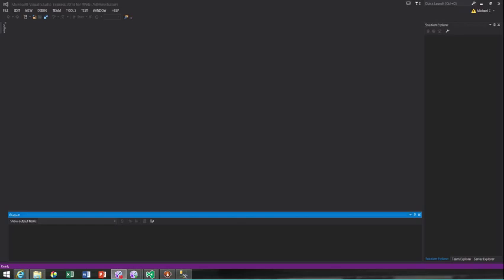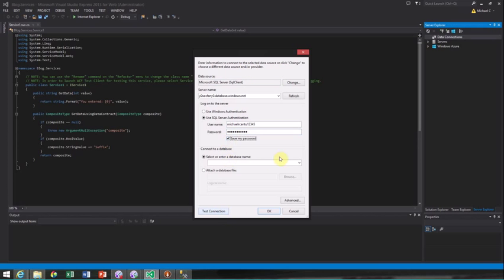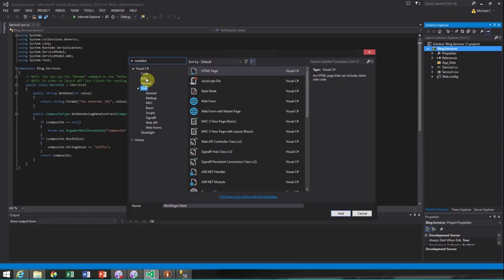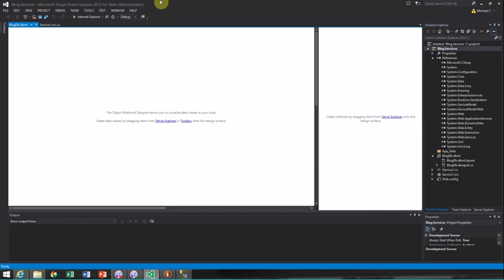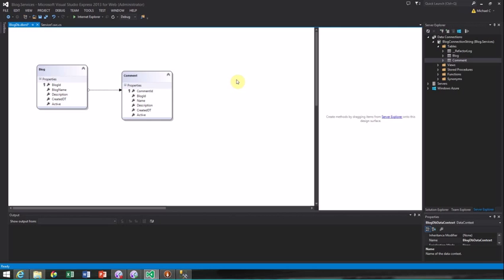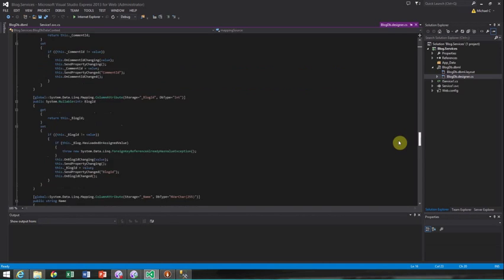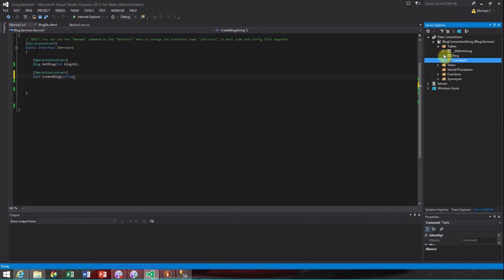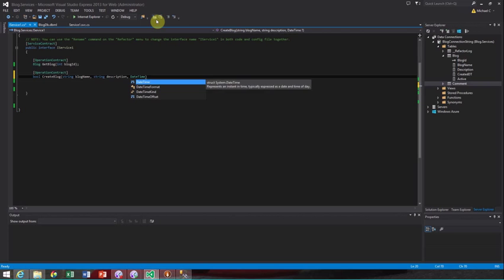Introduction to Windows Azure - WCF Service Pt 1 - Tutorial 6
Windows Azure WCF Service Implementation